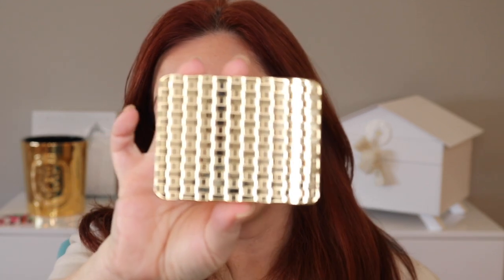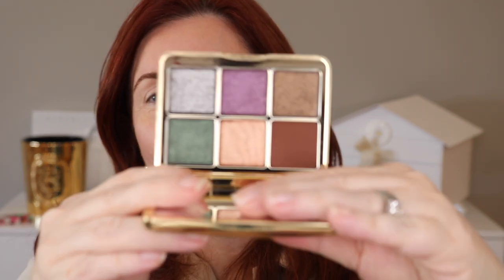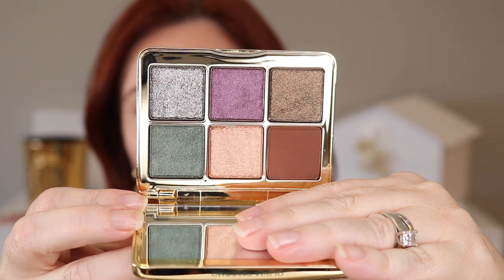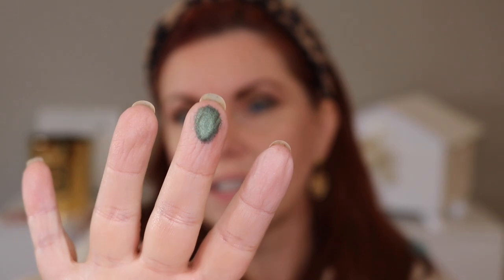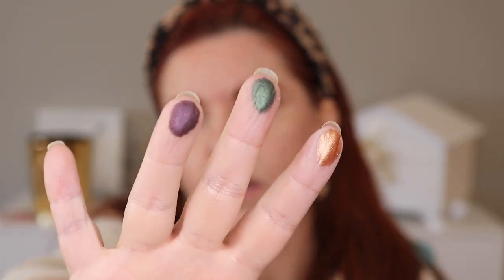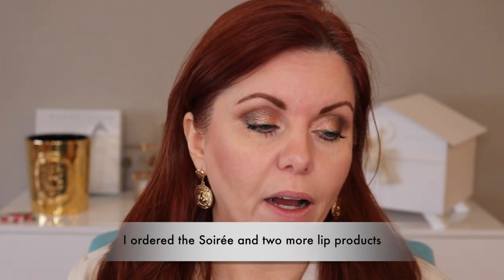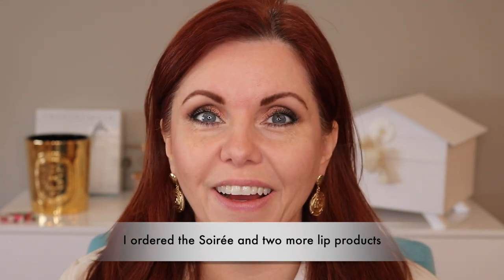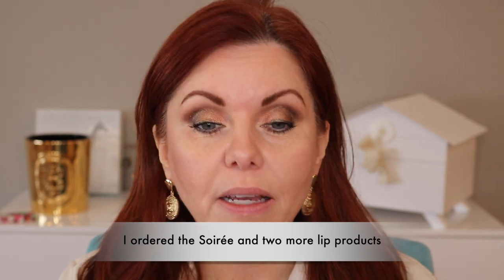Olivia Palermo Beauty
Olivia Palermo Beauty has some of the most beautiful packaging I've seen. Truly each piece is like jewelry. Today I'm trying her newest eyeshadow palette...Regalia.

*By Terry foundation in 1
Chanel Angel Rose blush
*Charlotte Tilbury bronzer in medium
*Caliray mascara
*Olivia Palermo Rosebud lipstick